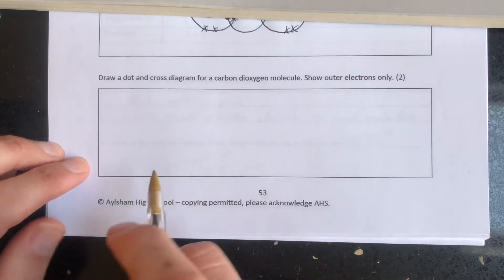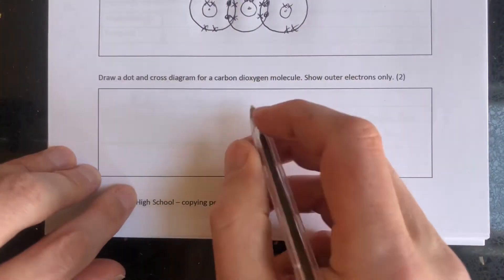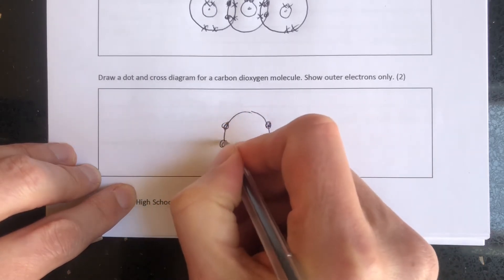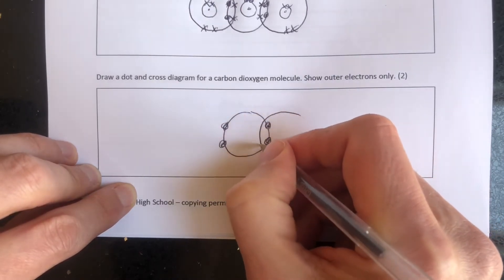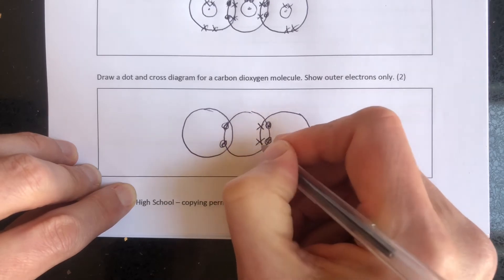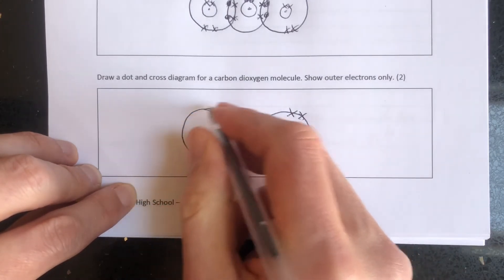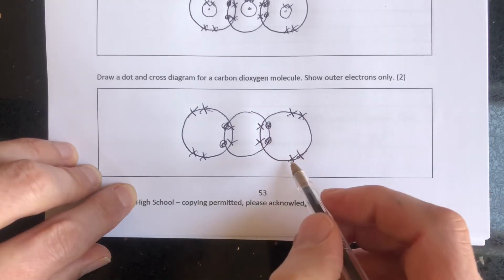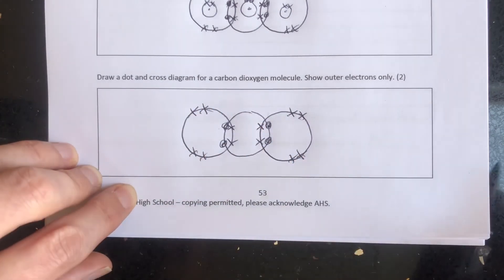Revision chemistry dot and cross diagram showing bonding in carbon dioxide 2